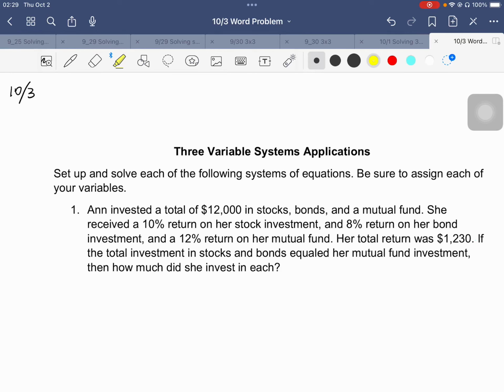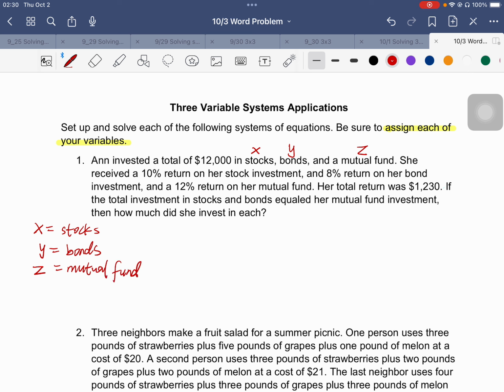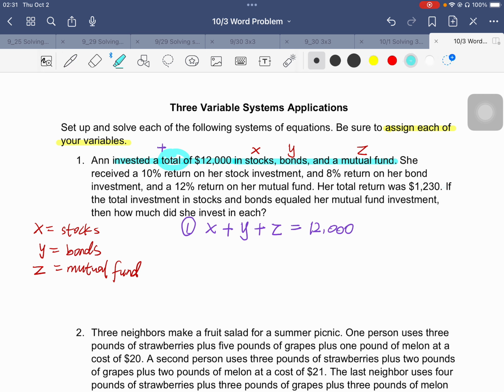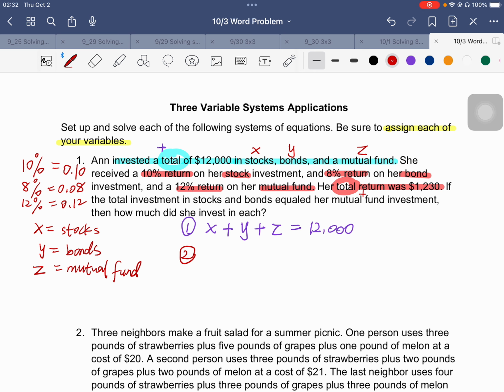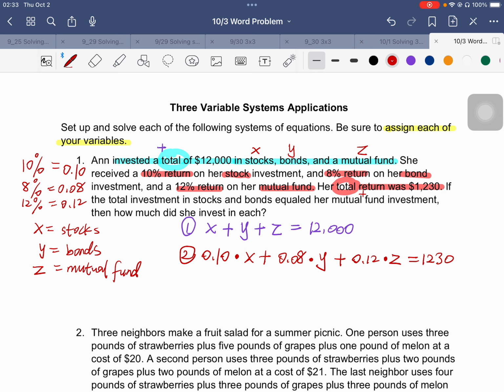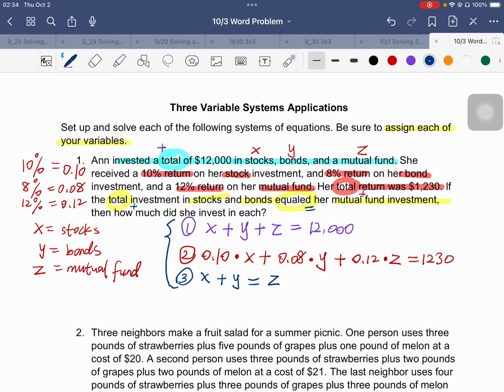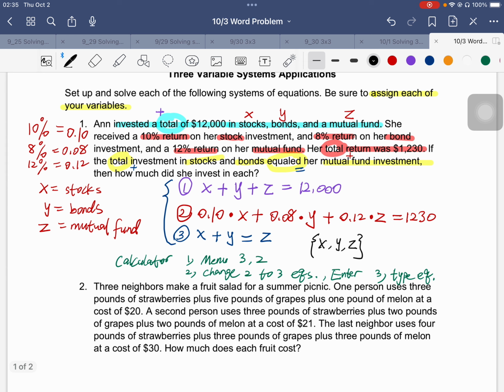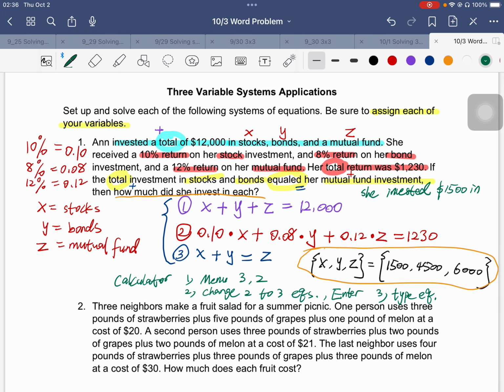10/3 system of equations word problems